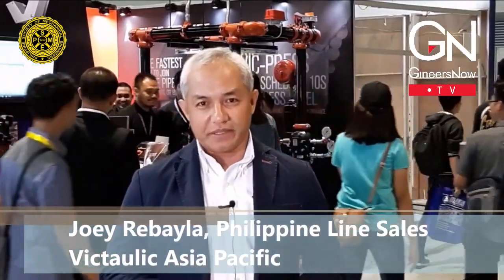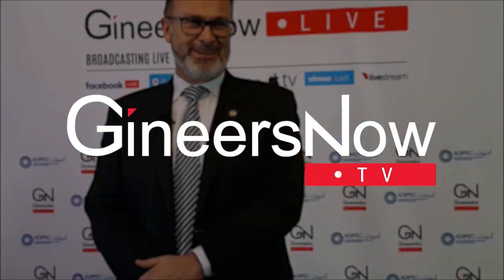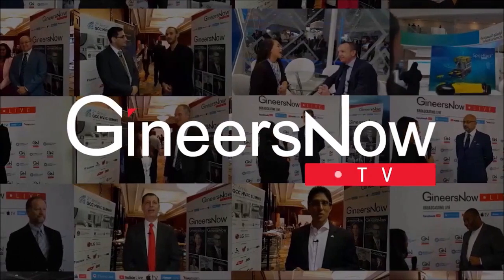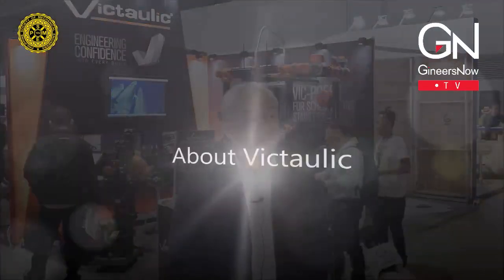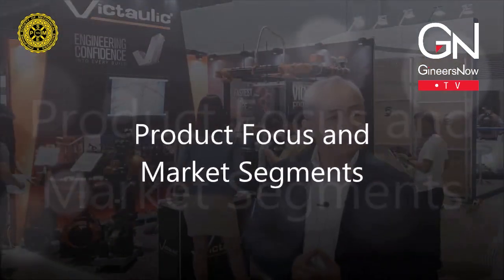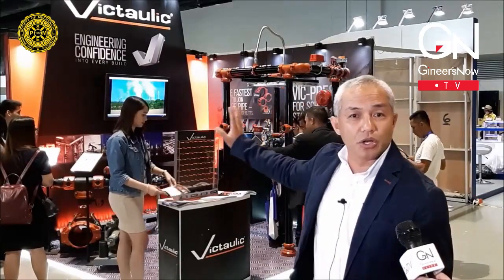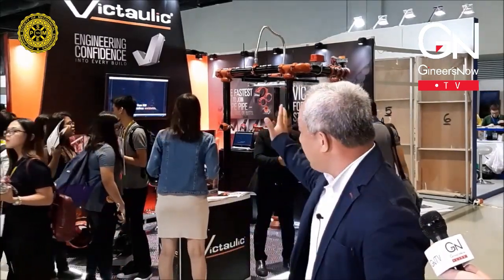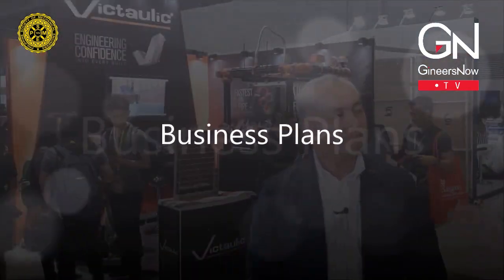LeadersTalk with Victaulic Philippines, Joey Rebayla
During the National Convention of the Philippine Society of Mechanical Engineers (PSME NatCon), Joey Rebayla, Philippine Line Sales of Victaulic, one of the largest manufacturer and supplier of grooved couplings, fittings and pipe connectors talks to GineersNow TV about their latest technologies, product innovations and industry expectations.

Joey Rebayla
Philippine Line Sales
Victaulic
Unit 808 Building B, Hongwell Int'l Plaza, 1602 West Zhongshan Rd., Shanghai, China